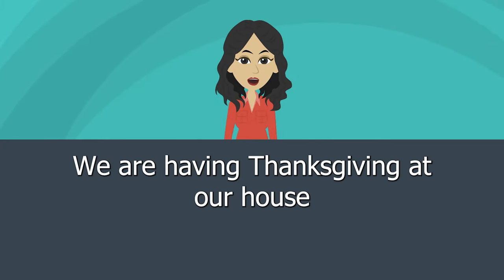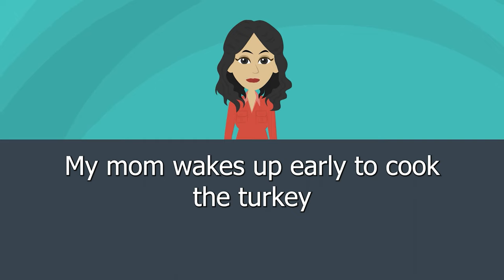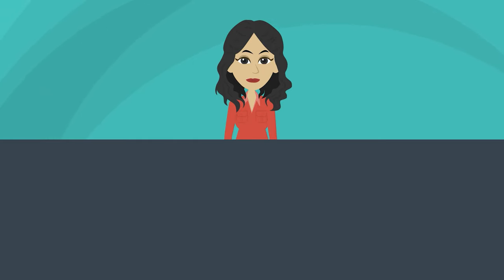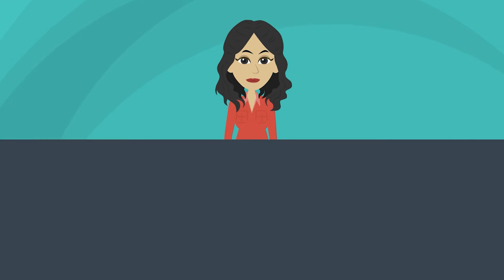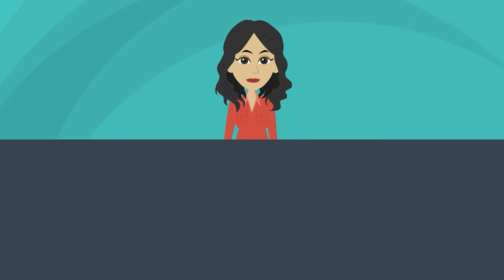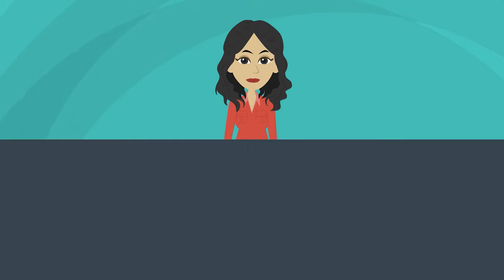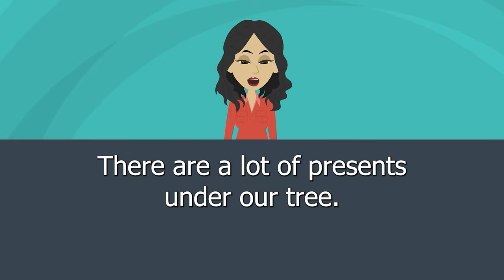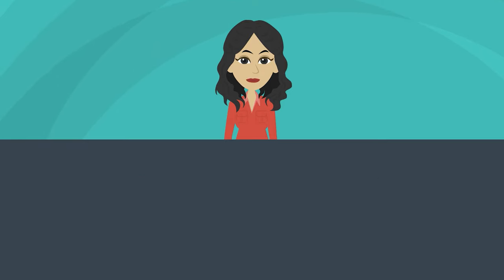Listening Practice 12 | Thanksgiving | With Subtitles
There is something more that you can do in order to learn English very well! Following us and watching our up-to-date videos!

As we prepare all kinds of training you need to improve your English listening, reading, writing, and speaking skills, you can learn English very well easily. We know that the most logical way to learn English is perseverance and practice. If you work consistently with perseverance, you can speak fluently in 180 days. All of our courses are translated into your language. Sometimes we make mistakes and we strive to correct these mistakes. It will be edited if you specify the wrong parts. In order to help you in this regard, we are working consistently with our hardworking team. We offer you the best and most lively videos where you can advance your English and have great pronunciation. We wish you success in this magical way to learn English!

We are also open to your precious ideas if you want to share them in the comments!